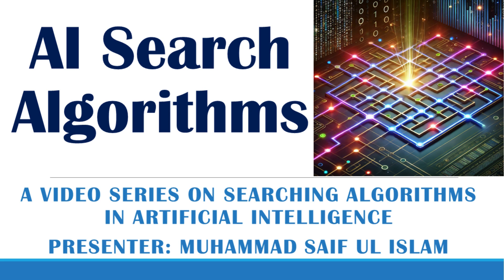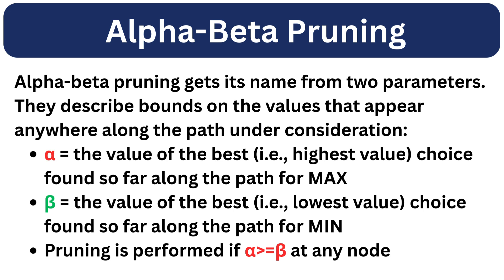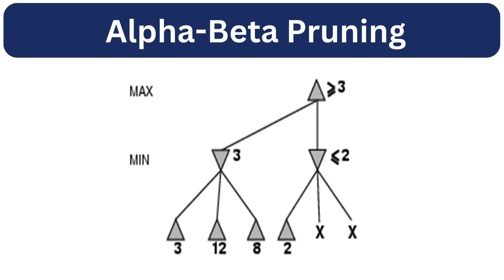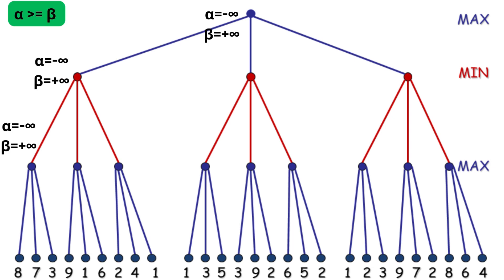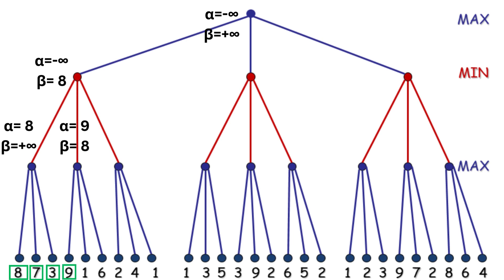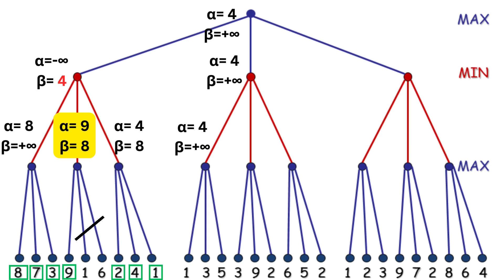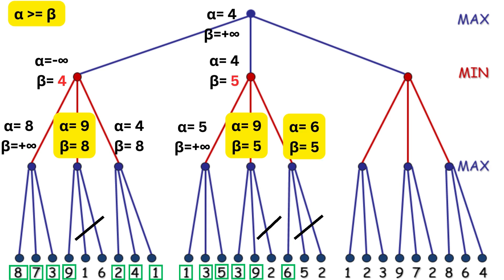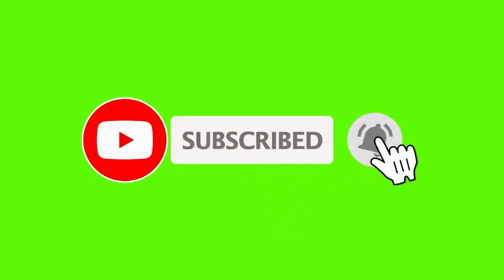Alpha-Beta Pruning Explained with Easy Examples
In this video, I explain Alpha-Beta Pruning in simple terms with multiple examples to help you understand how it optimizes the Minimax algorithm by eliminating unnecessary branches. Learn how Alpha and Beta values work, why pruning improves efficiency.